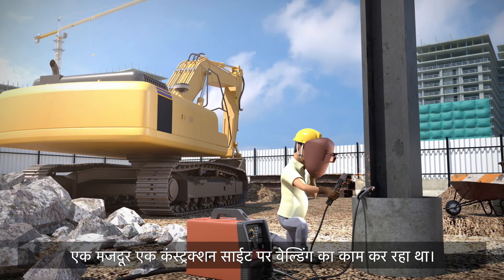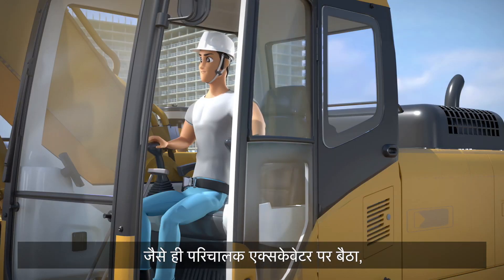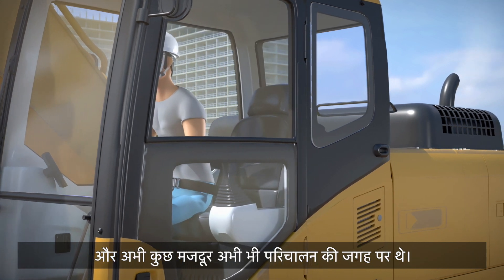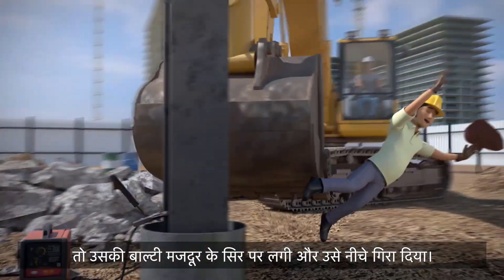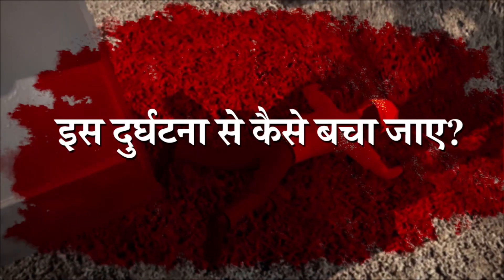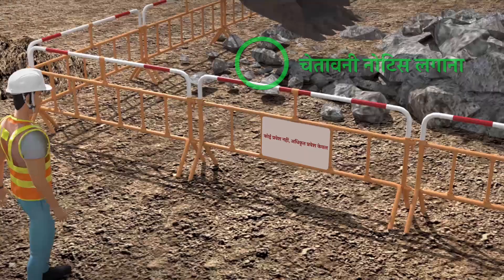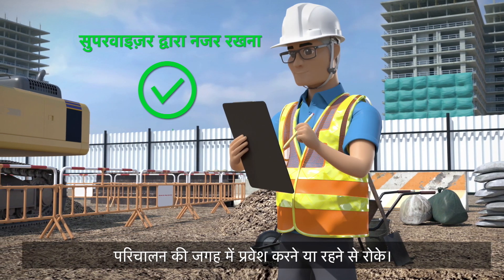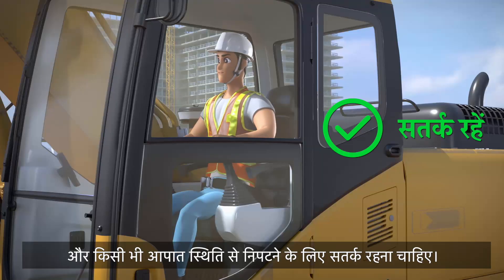!Attention! Work Safety Alert –Struck by Excavator (Labour Department) (Hindi subtitles)